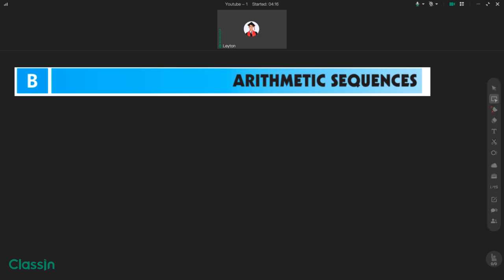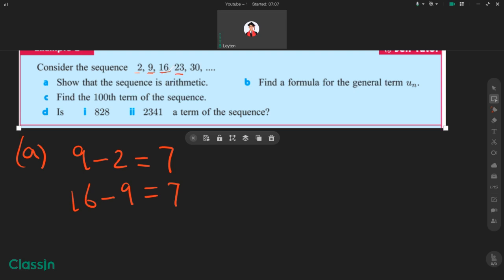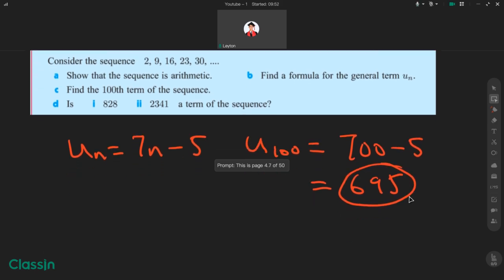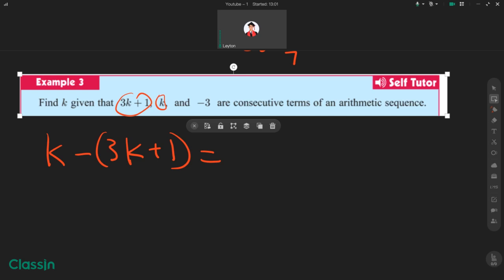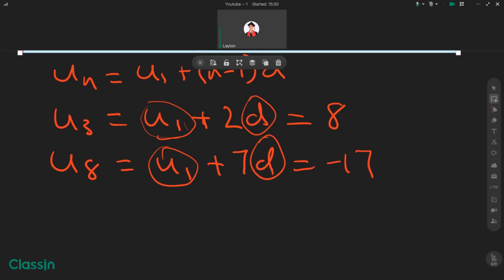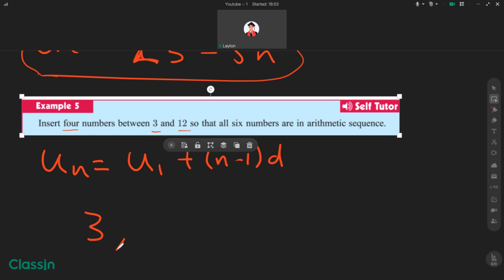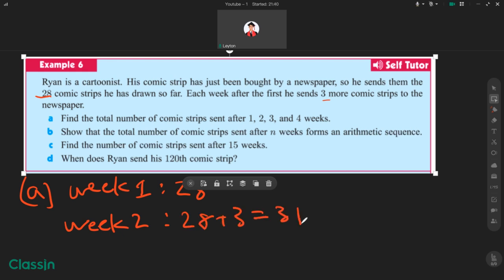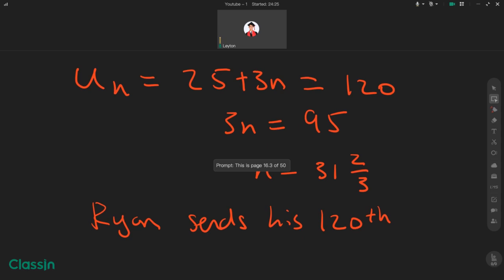Arithmetic Sequences IBDP SL Mathematics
In this video, I go through the Arithmetic Sequences sub chapter of the IBDP SL Core Topics Textbook.

We'll look at calculating the common difference, finding the general term of an Arithmetic Sequence, and go through a few examples from the text book.